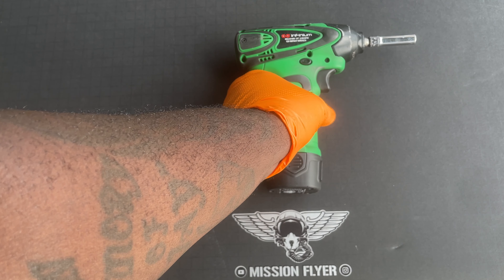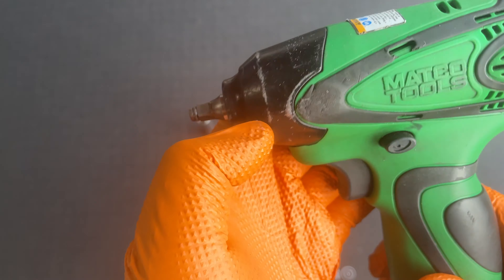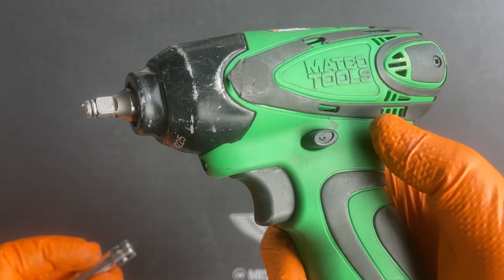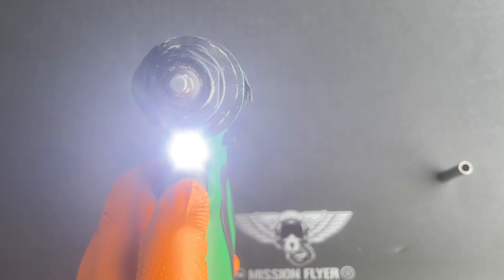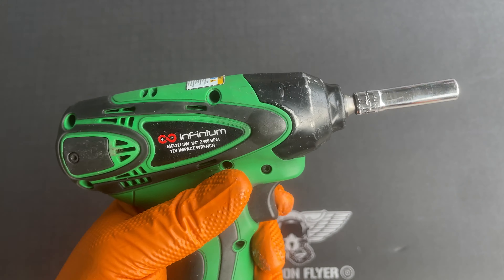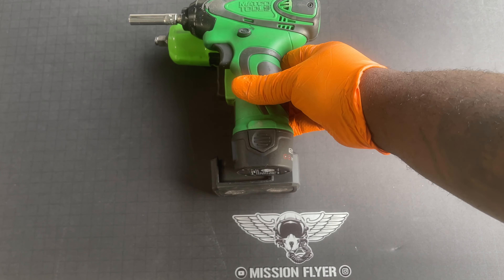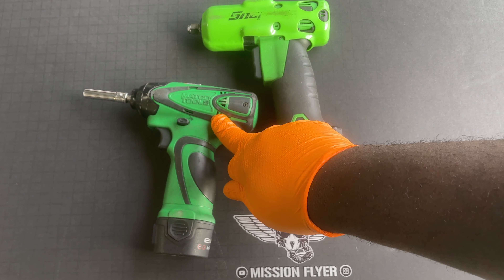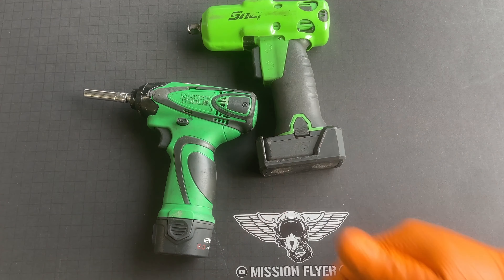MATCO TOOL 1/4 DRIVE CORDLESS IMPACT WRENCH 🔧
Features & Benefits
One of the smallest tools on the market provides up to 60 ft. lbs. of max torque
Ergonomic variable speed trigger provides precise control
Trigger activated LED
Replaceable carbon brush motor makes it easy for the user to extend the life of the tool
One hand forward/reverse knob makes changing direction in tight quarters easy
Compact, powerful tool is perfect for work under the hood or in the interior where larger tools have a tough time operating
Motor screen to keep debris out
Compatible batteries: MUC122LB, MTC1215LB
Compatible chargers: MUC12LC, MCLCHRG5, MCL16CHRG, MCLCARCHG
Uses Matco 12V battery and charger (not included)